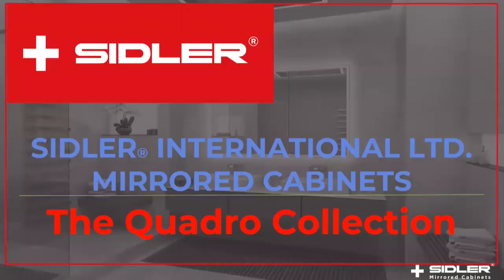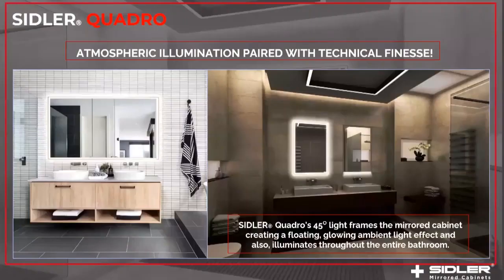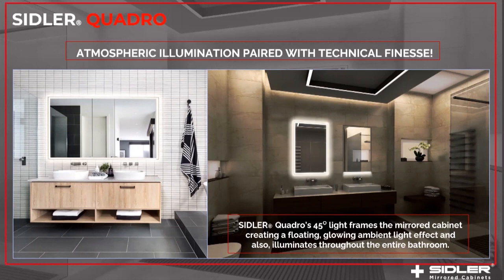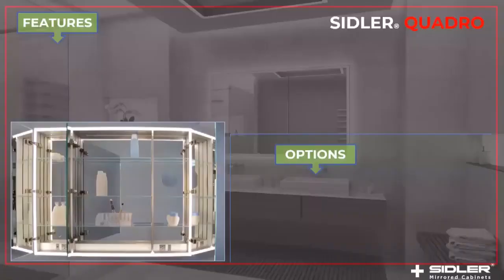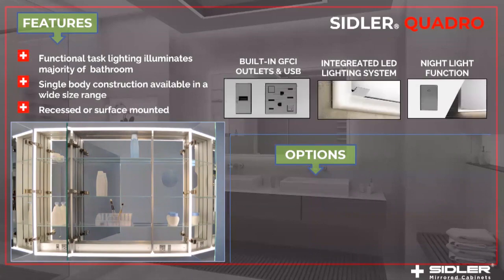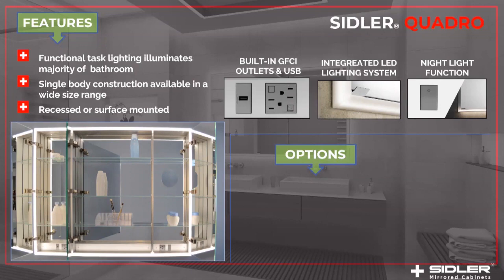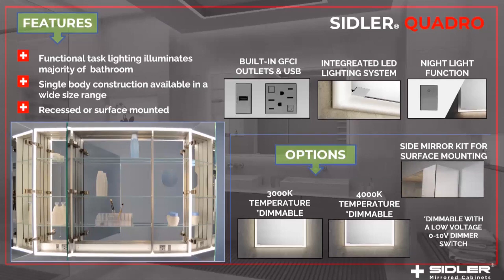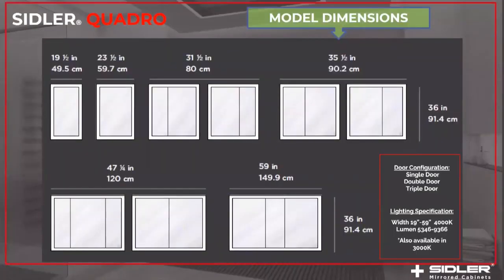SIDLER QUADRO Training Video